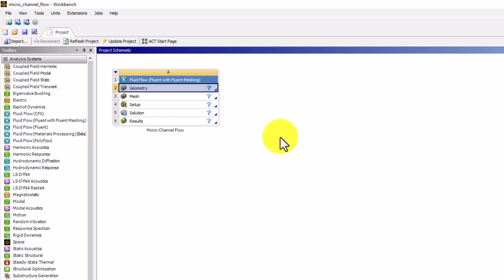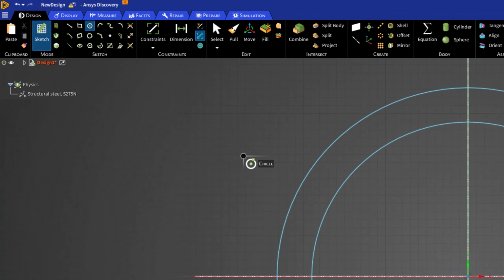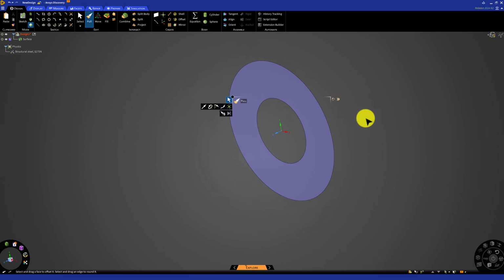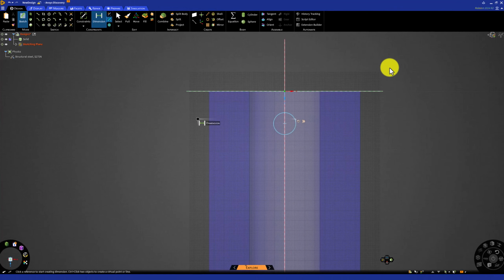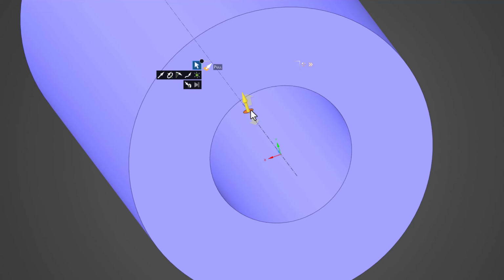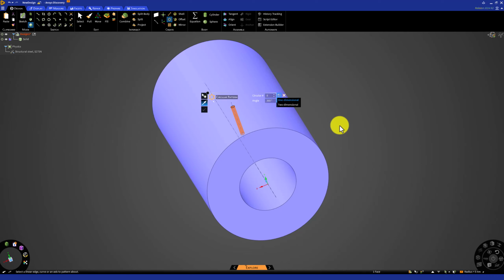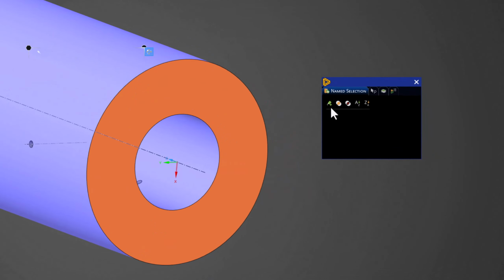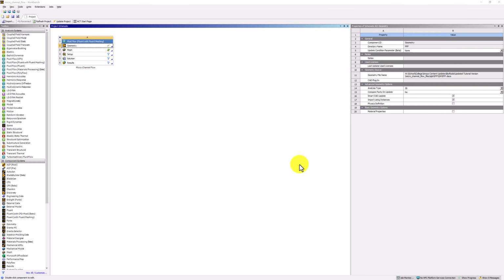Geometry | Microchannel Flow for Biofluid Applications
This video contains a tutorial of the geometry creation for the Ansys Fluent learning module at